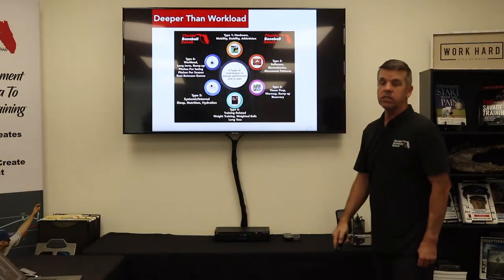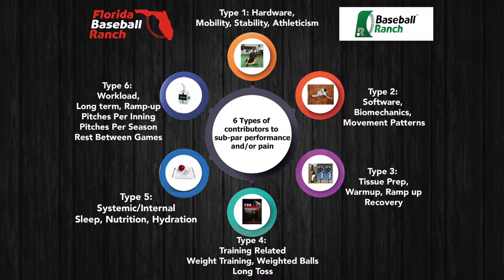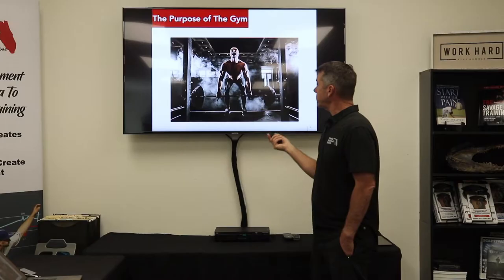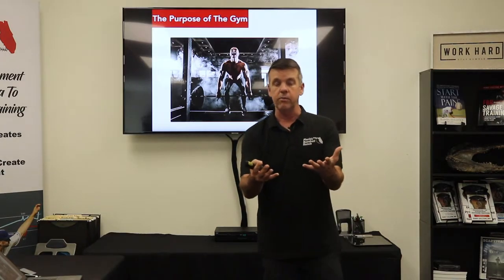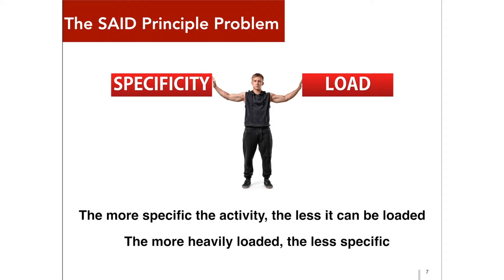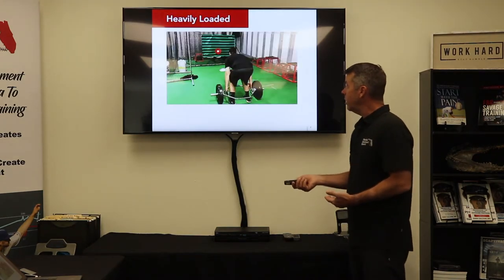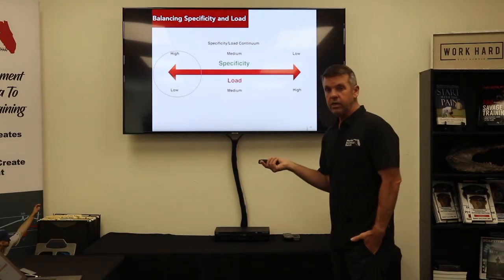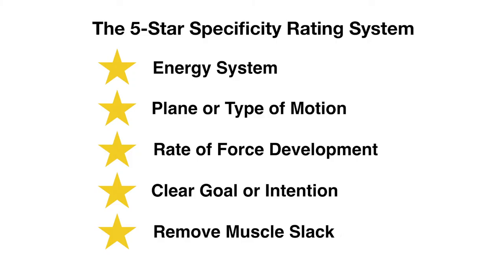Integrating SAVAGE Part 2